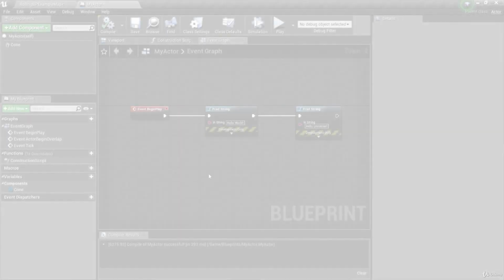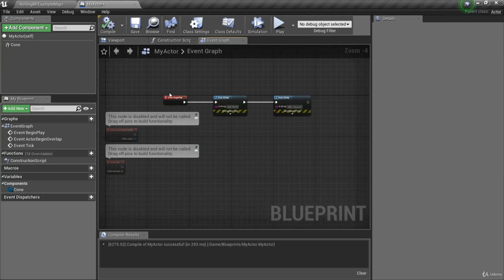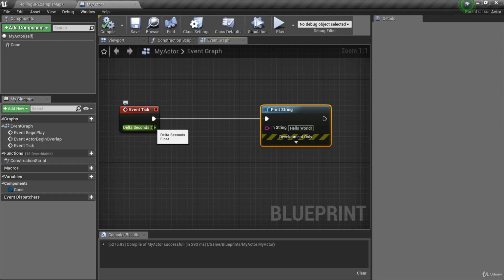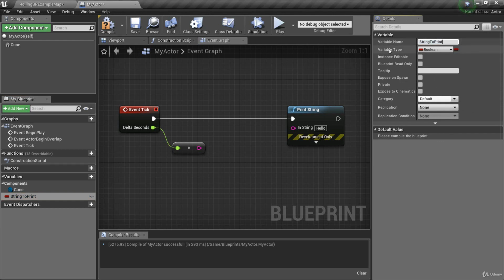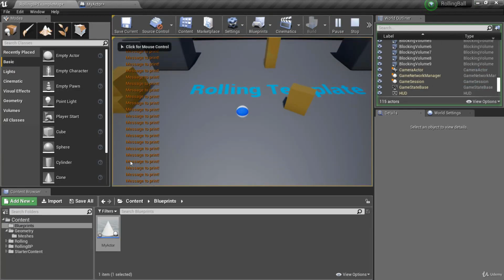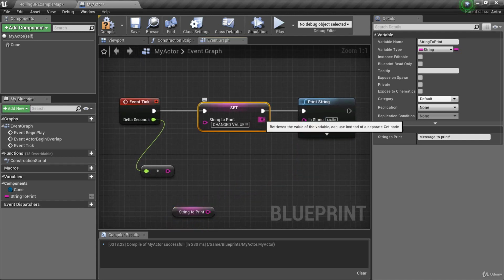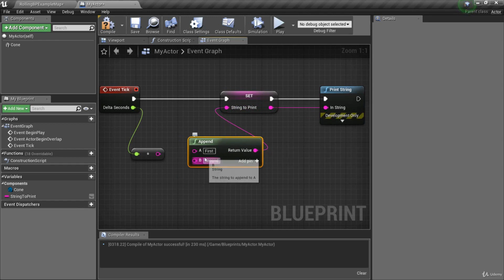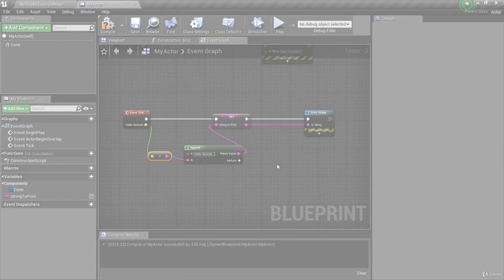Unreal Engine Blueprints 12